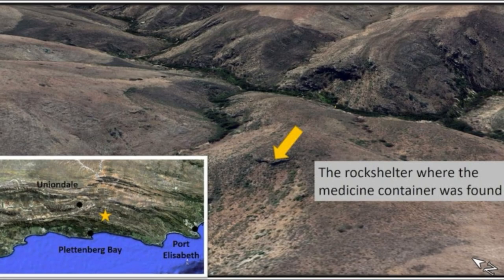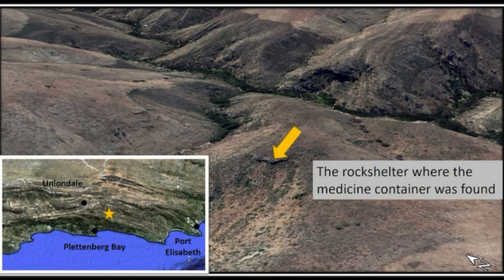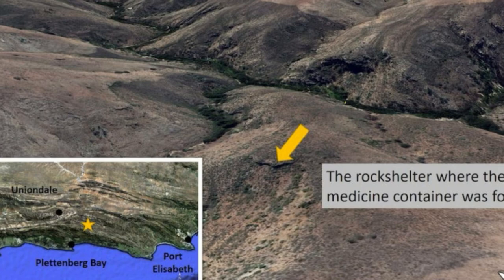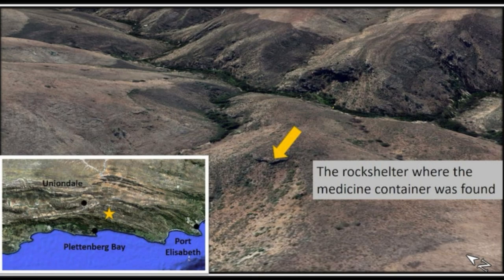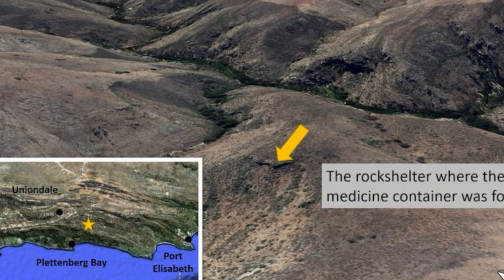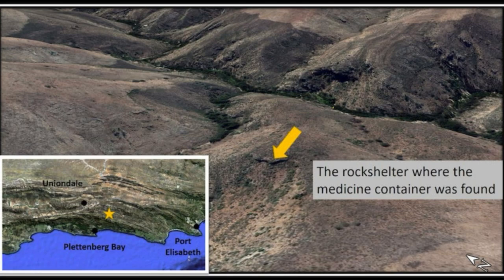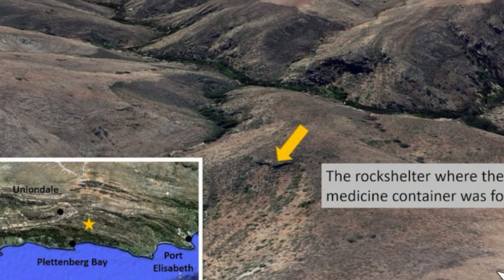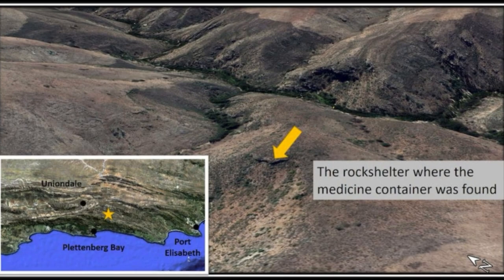500-year-old horn container discovered in South Africa sheds light on pre-colonial Khoisan medicines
Credits;
Both the Khoi and the San believed in a mythical animal, resembling a cow, whose horns were thought to have medicinal attributes. Rodger Smith

A centuries-old animal horn containing residue of a plant-based medicine “sheds new light” on ancient healing practices in South Africa, according to a new study.

The cattle horn was found in a painted rock shelter in the mountains of South Africa in 2020, according to research published on Jan. 31 in the South African Journal of Science.

Inside the hollow horn, which dates to the 16th century, researchers found an unknown “tough, tacky mass” that likely was once a liquid or gelatinous form of medicine.